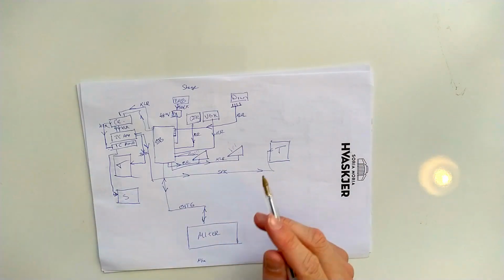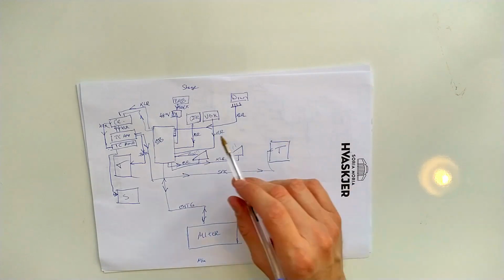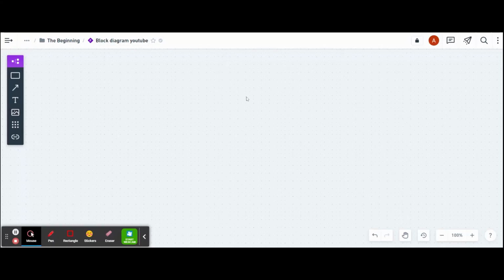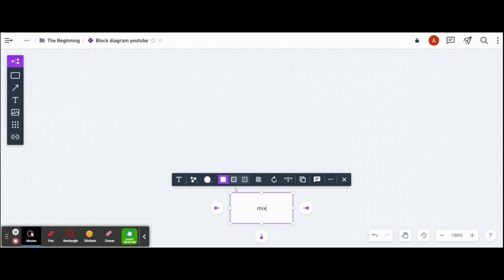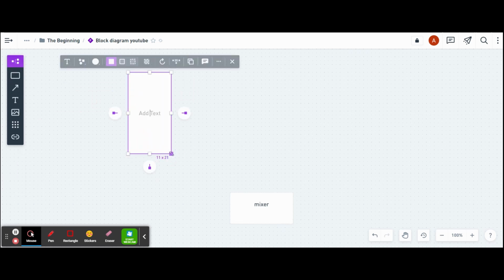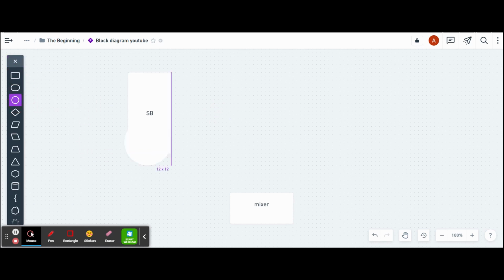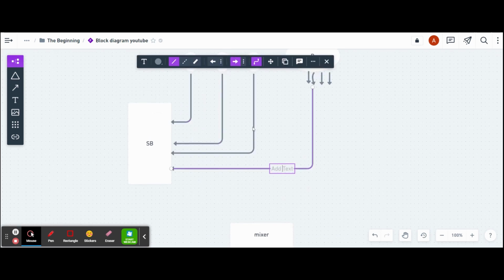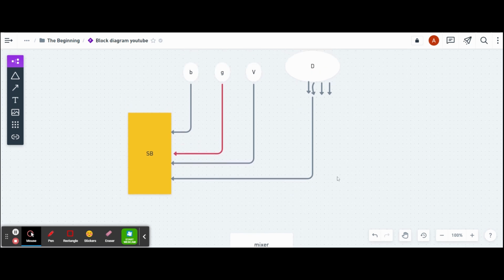Plan A Live Gig With Me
Get the first module of the workshop “Unlock Live sound”, absolutely free.

Are block diagrams just a stuffy way of communicating complex sound systems or can we use them to teach ourselves and get comfortable with our working environments?

In this video I'll share how I use block diagrams to get to know a venue I'm working in ahead of time as well as how to present it professionally to other engineers